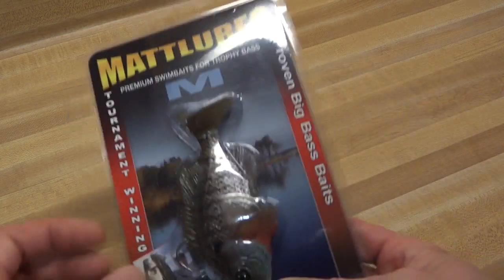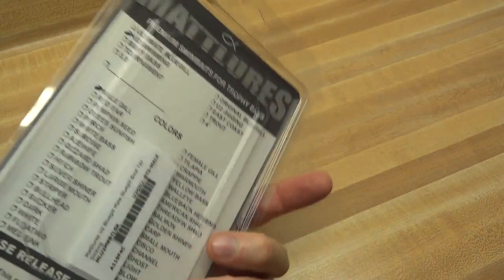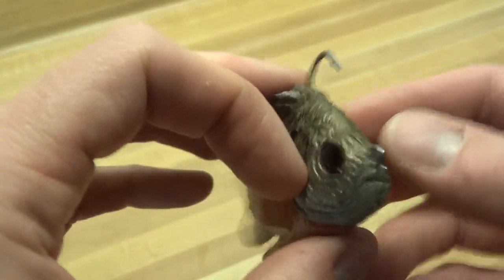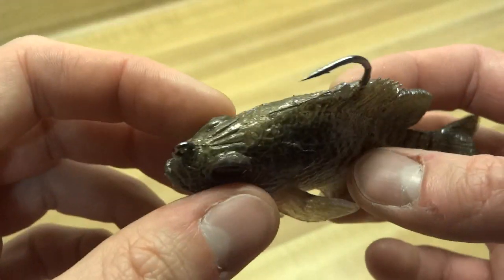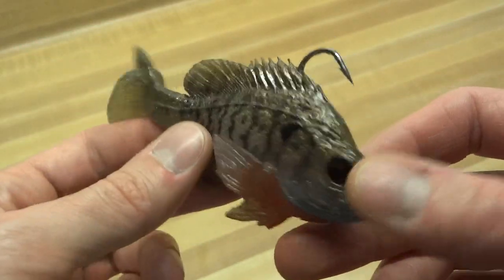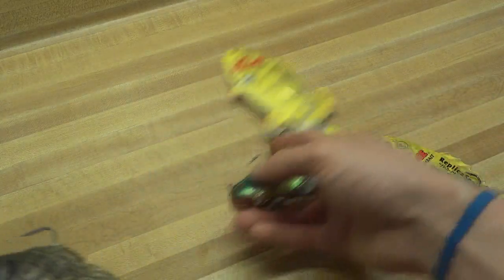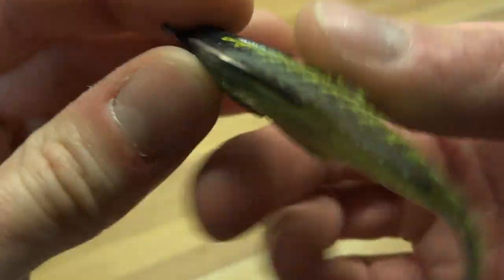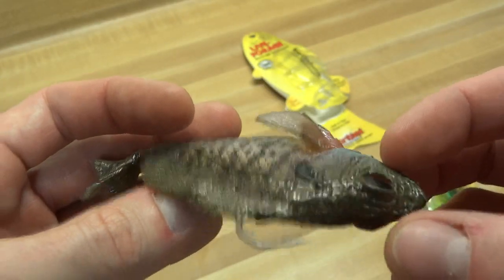Mattlures U2 Bluegill & Live-Forage Bluegill Baitfish Swimbait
A Mattlures U2 Bluegill is an incredibly realistic bait...it is also $18 a pop.  Is it THAT nice?  Here it is compared to the Live Forage bluegill, which appears to be a killer replica swimbait and at only $3.00.